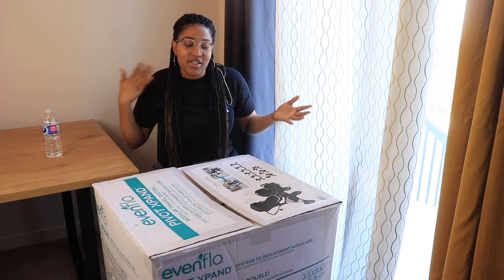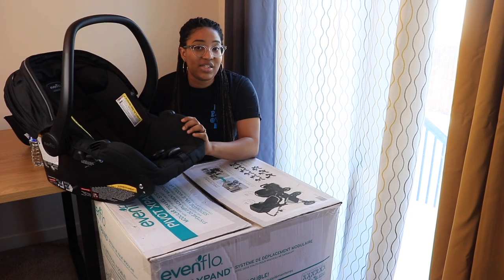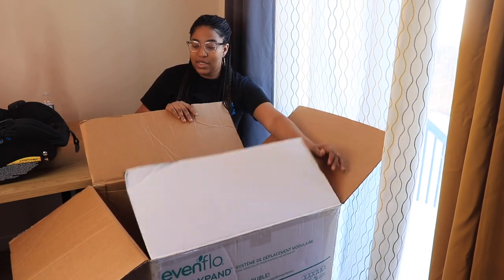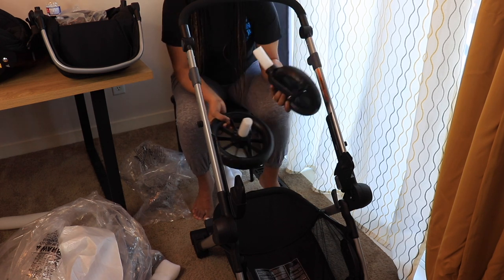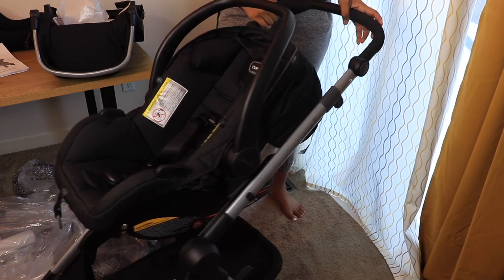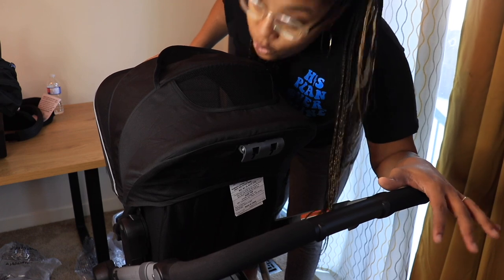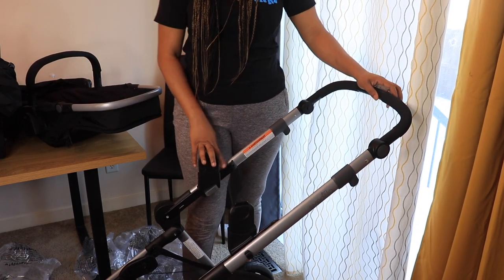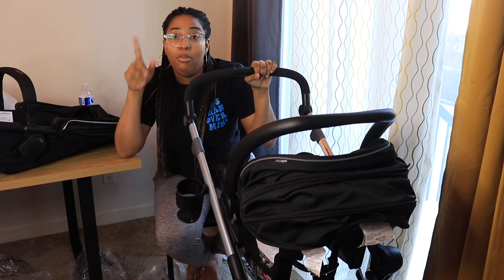EVENFLO PIVOT XPAND TRAVEL SYSTEM | Step by step setup for first time moms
Hi, guys ca ka fete, welcome back 🤗. Today I will be setting up baby girl's stroller, the evenflo pivot xpand travel system. I must say the setup was quick and simple and would be easy for any first-time mom. I will be testing this out tomorrow as we're getting her ears pierced. Hopefully, this detailed video was helpful. 🤗

Q&A
What do you use to film?  CanonT7i
Verse for the Day
1 Chronicles 16:35
Cry out, “Save us, God our Savior; gather us and deliver us from the nations, that we may give thanks to your holy name, and glory in your praise.”